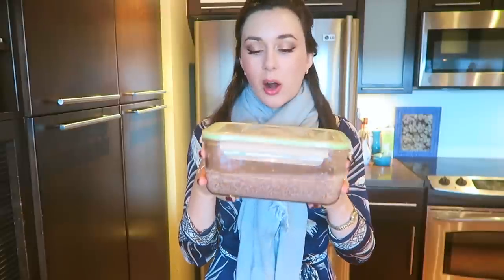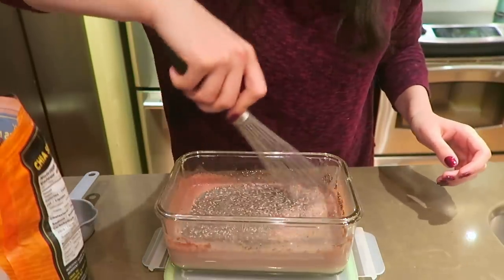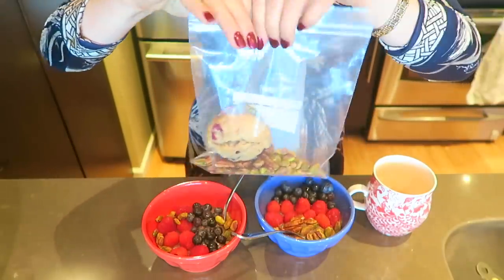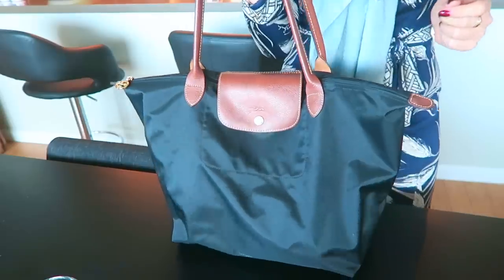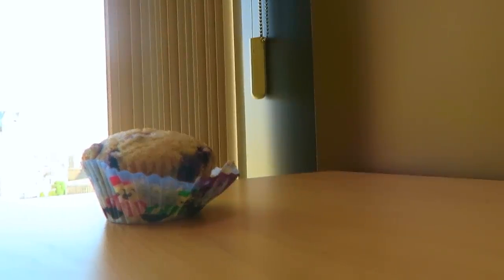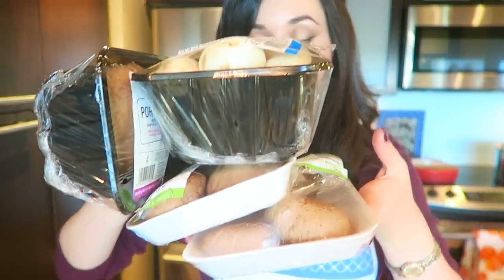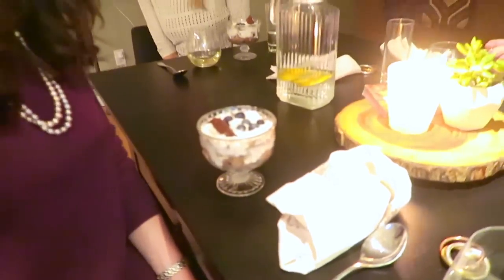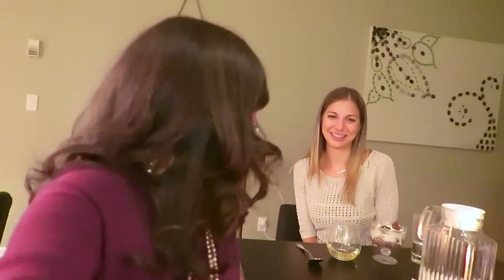WHAT I EAT IN A DAY | FALL MEAL PREP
A delicious day of Fall food, including a comforting, easy breakfast and lunch for work, and one of my favorite meals to make when entertaining guests for dinner.

All ingredients and steps for these recipes are below.

My Longchamp le pliage tote

Our Nespresso Latte maker

Chia seed pudding recipe:

- 2 cups milk of choice
- 1/4 cup of chia seeds
- 1 dash of vanilla extract
- 1 tbsp cocoa powder
- 2 tbsp maple syrup

Mix ingredients together and refrigerate overnight.

Butternut squash + Carrot Soup:

- ½ butternut squash
- 1 giant carrot or 3 normal carrots
- 1 onion
- herbs & spices of choice
- ¼ cup cream
- 1 cup of broth

Soup Travel Mug I use that works well

Roast ½ butternut squash and carrot in a 450 degree oven for 40 minutes. Fry up onion and spices. Add squash, carrots and broth and cover veggies with water. Let simmer for 15 min. Blend and add cream.

Creamy Mushroom Pasta (I doubled this in the video)

- 2-3 cups chopped mushrooms
- 400g fresh pasta (I make mine with the Phillips Pasta Maker, and use 3 eggs instead of water
- 1 cup cream
- ¼ cup chopped pancetta
- ½ onion and 2 cloves garlic
- 1 cup white wine
- optional: drizzle of truffle oil.

On low heat, sauté pancetta and herbs – then remove. Sauté onion and garlic. Add mushrooms and sauté until they start to become golden brown. Add cream and white wine and bring to a gentle simmer, then add lemon juice and zest. Cook pasta until 1 minute undercooked, and reserve 1 cup pasta water) combine sauce with pasta and add pasta water until the sauce coats the pasta generously, and add truffle oil if using. Serve and top with crispy pancetta and sage.

Butternut squash salad: toss pecans, ½ chopped butternut squash, 1 pack arugula, 1 cup of coat cheese with dressing (equal parts balsamic, olive oil and mustard). Soak red onion, thinly sliced, in salty water and drain. Add to salad.

Nouvelle Pearl
Canada